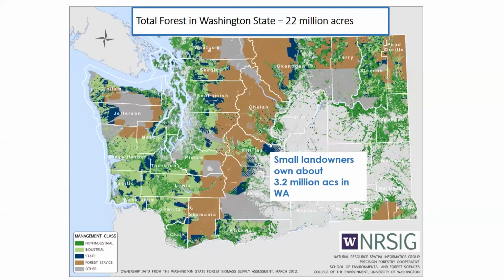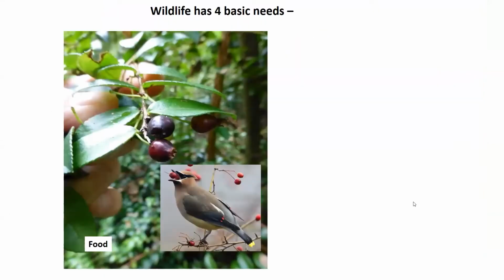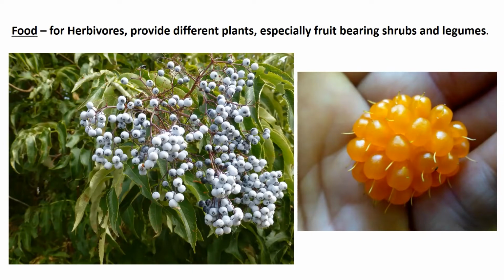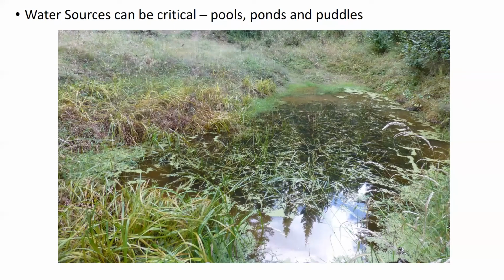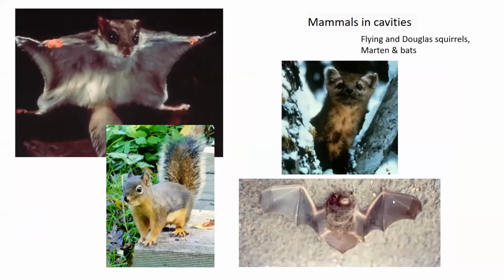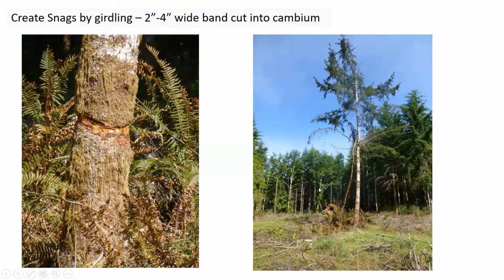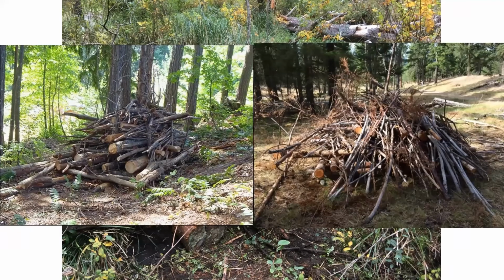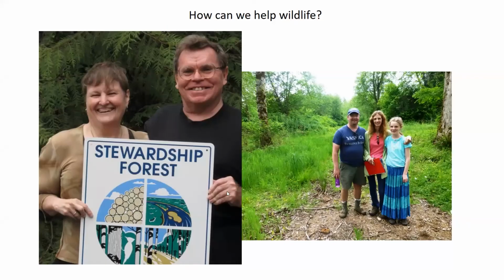FOWS 2022 - Wildlife Basics